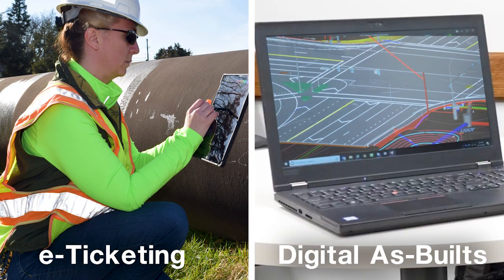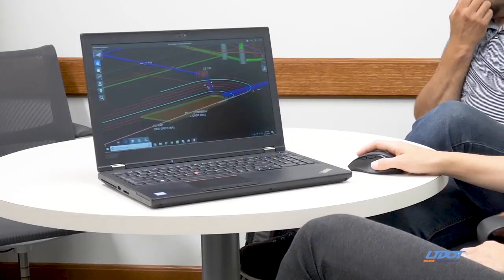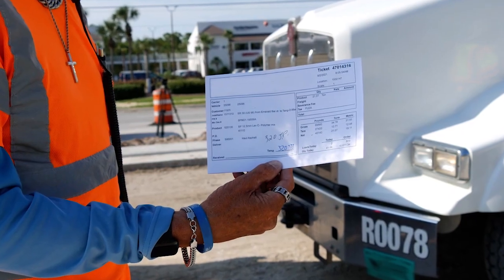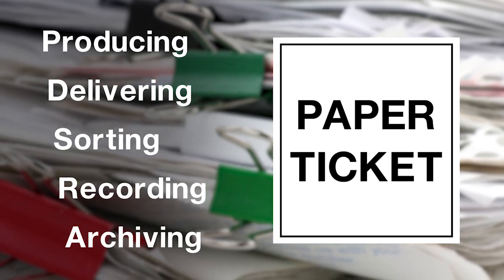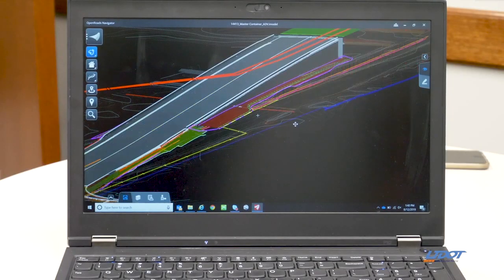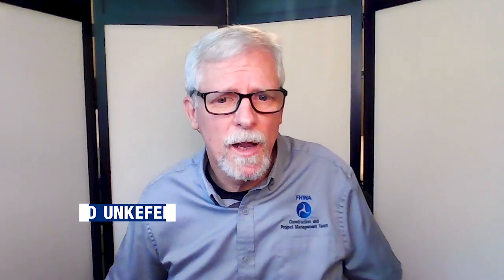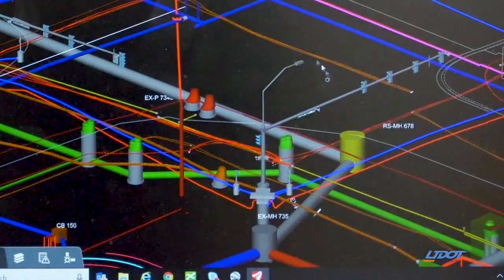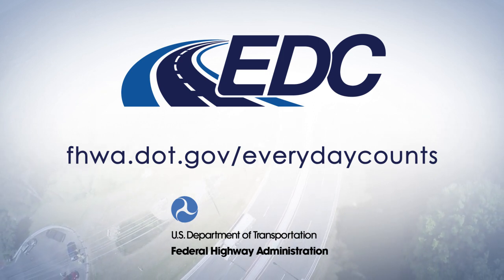Innovation Spotlight: e-Ticketing and Digital As Builts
The FHWA Every Day Counts “e-Ticketing and Digital As-Builts” innovations make it easier for the highway construction industry to switch from paper-based exchanges to a modern electronic workflow. This short overview video highlights successful deployments in Colorado, Florida, and Pennsylvania.